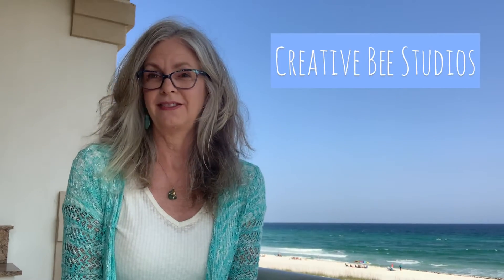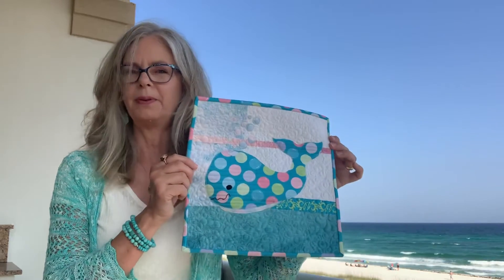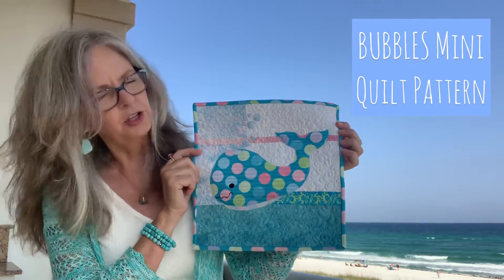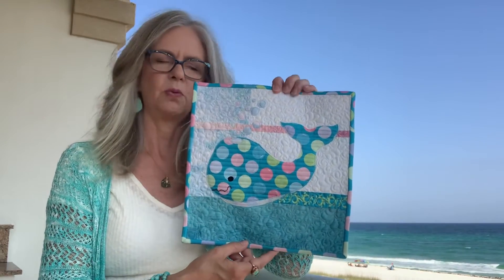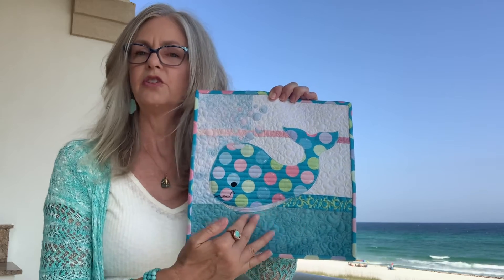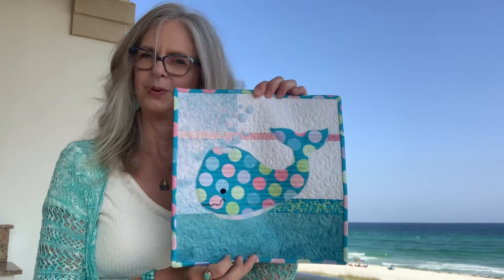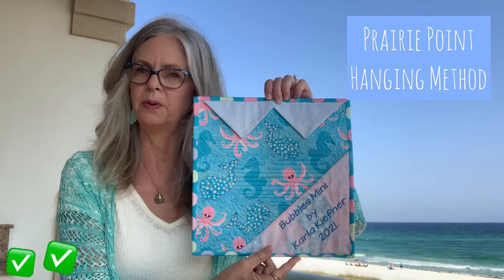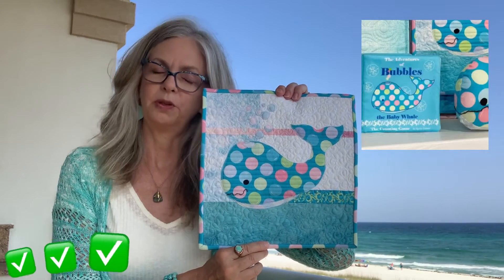Whale Quilt Pattern, Miniature Quilt Pattern, Bubbles the Baby Whale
Meet Bubbles Mini, the whale quilt pattern! Bubbles Mini is a miniature quilt pattern made with easy applique and both beautiful sides of one focus fabric! This short video gives you a great overview about this happy, little quilt.

Bubbles Mini Quilt Pattern

Bubbles Cuddle

The Adventures of Bubbles the Baby Whale soft book panel

Bubbles the Baby Whale (original)